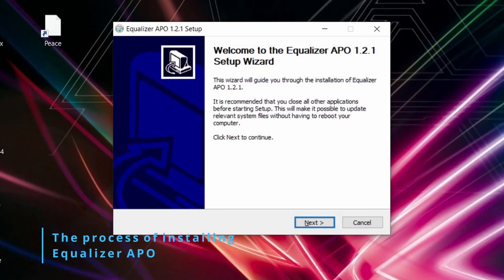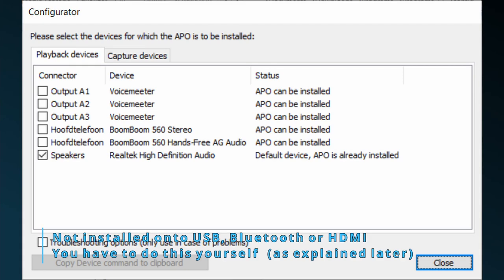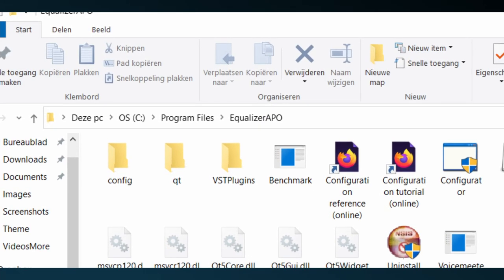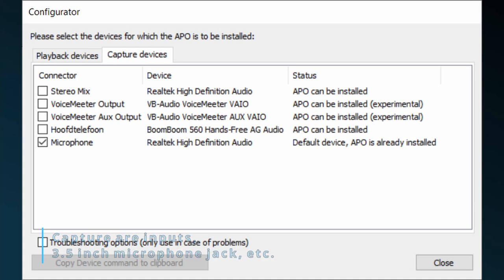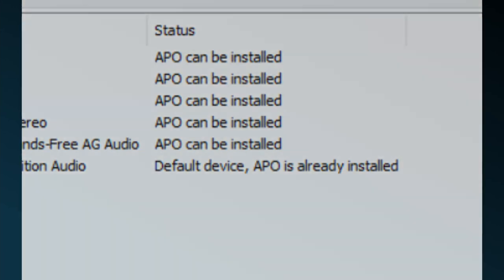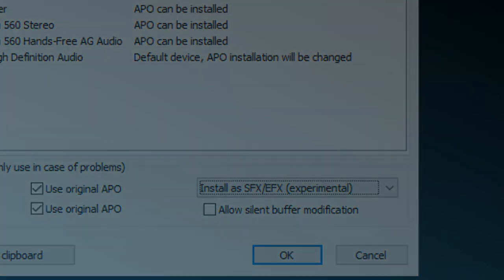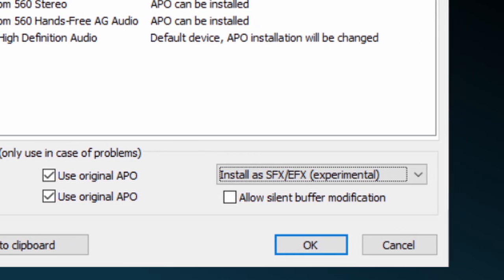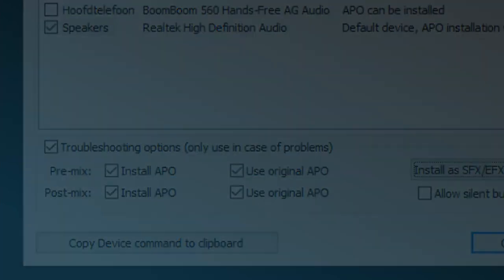Peace Equalizer - Tutorial 17 Installing Equalizer APO the proper way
Tutorial on installing Equalizer APO the proper way as installing this app has its pitfalls.
For Windows 10 and 11, set the "Install as SFX/EFX" for an audio device although for some recent Windows updates (10 and 11) this could be "LFX/GFX" (Windows Vista stuff!). And when using a Configurator and installation shortcut (for instance an icon on your desktop) set privilege level to administrator.

Don't Graphic EQ! Instead use biquad filters (parametric/fixed band if talking about AutoEQ).
The Configuration Editor uses Graphic EQ for equalizing but it may come with (severe) audio distortions. For this reason the Peace equalizer uses peak filters for equalizing although Graphic EQ is still available.

A tutorial to explain how to install Equalizer APO correctly and to solve issues that might pop up when installing Equalizer APO.

0:00 Intro
0:37 Major confusions of installing Equalizer APO
1:01 Only installed on main speakers and microphone
1:46 Not enough rights to install
1:57 Anti-virus app sees malware or sandbox Equalizer APO
2:46 32 bit version folder location
2:56 The configurator for activating Equalizer APO on audio devices
3:15 What are Playback and Capture devices?
3:44 Example: Equalizer APO on a gaming headset
4:08 APO is already installed message must be there
4:48 Windows update undoes installation of Equalizer APO
5:00 LFX/GFX on Windows 10 may not work. SFX/EFX or SFX/MFX is for Windows 10 and 11
6:02 Install Equalizer APO on a device and check if it works
6:36 Trying SFX/EFX (a Windows 10 and 11 troubleshooting options for an audio device)
7:12 Trying SFX/MFX (another Windows 10 and 11 troubleshooting option)
7:22 Uninstall audio software of the manufacturer
7:47 Unchecking Install APO checkboxes might work
8:10 Outro